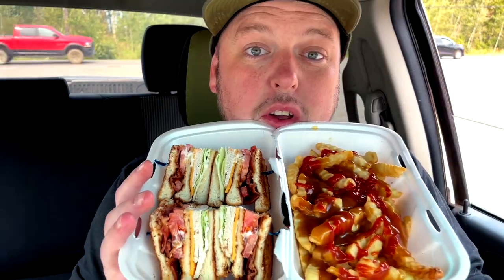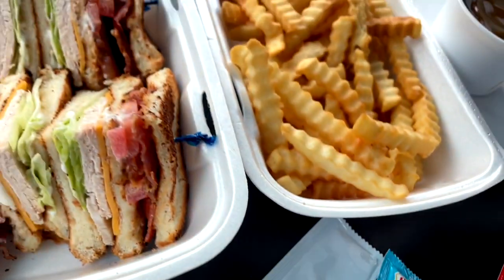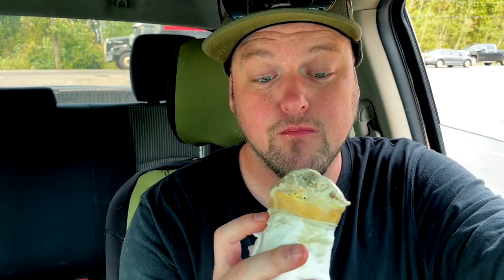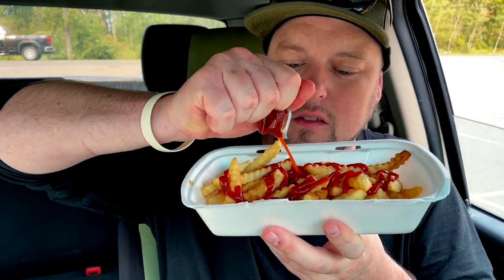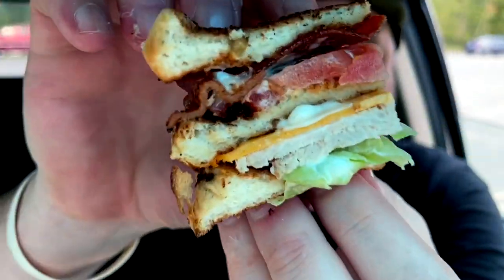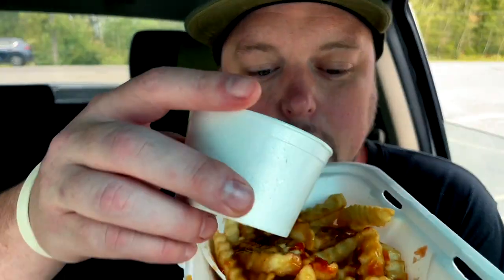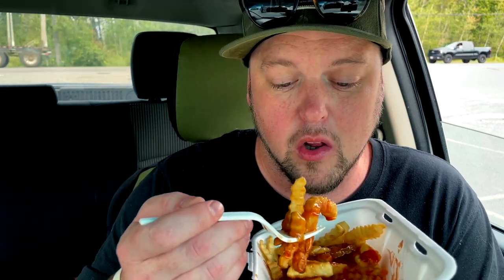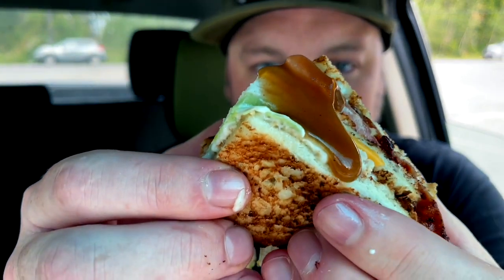LUNCH ON THE RES - TURKEY CLUB COMBO